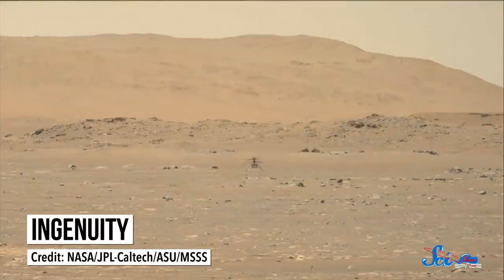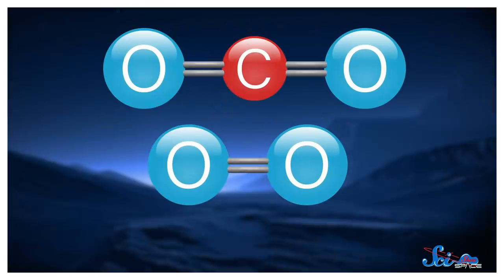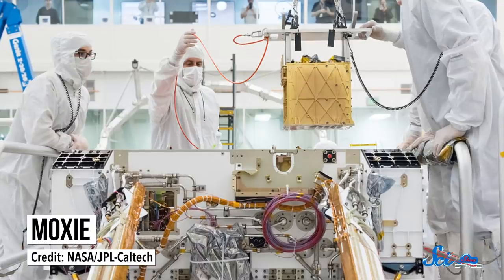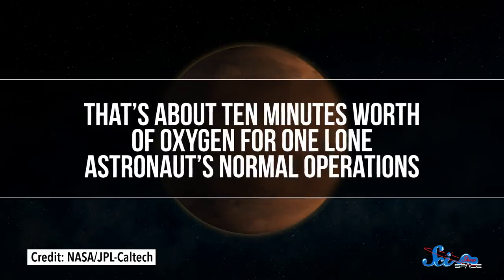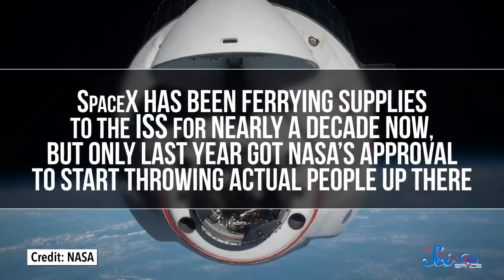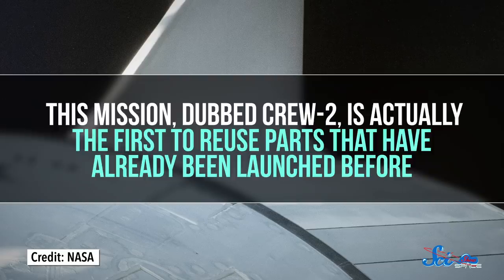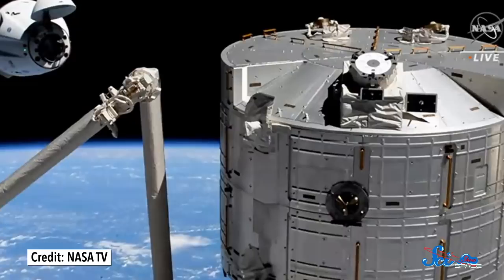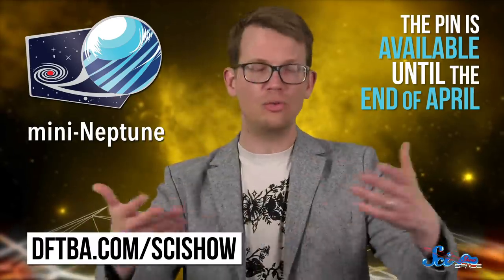MOXIE and SpaceX launch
NASA's MOXIE successfully creates Oxygen on Mars, and SpaceX's Crew-Dragon successfully returns to the ISS.